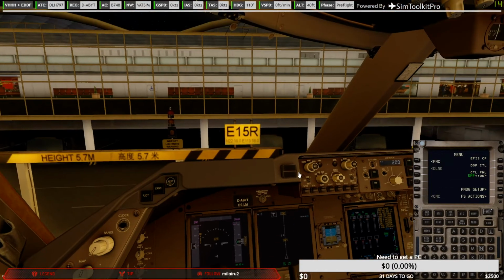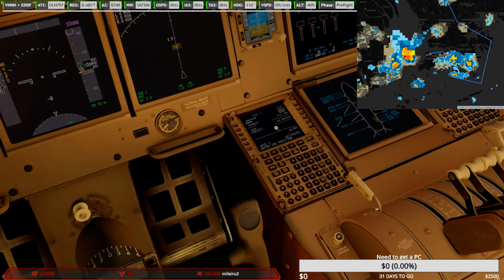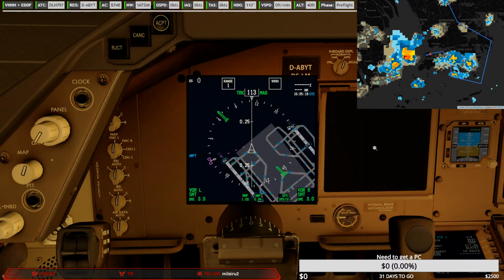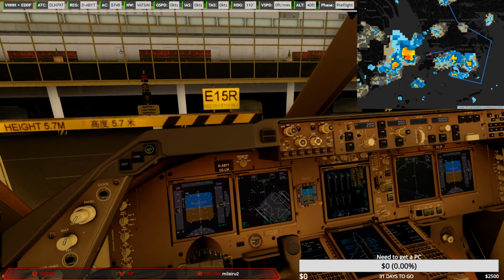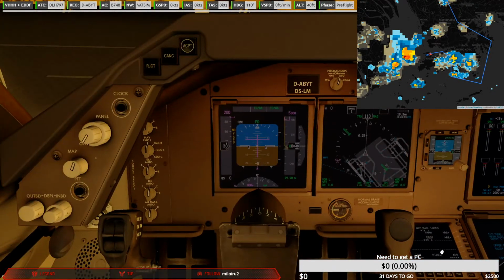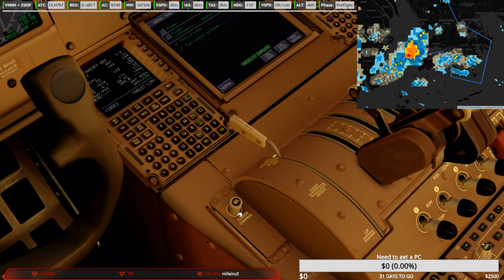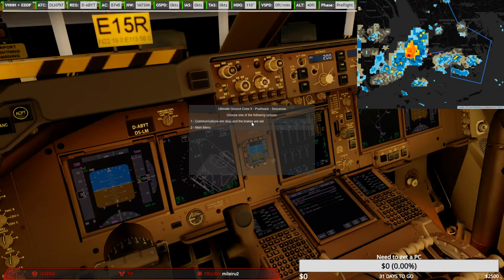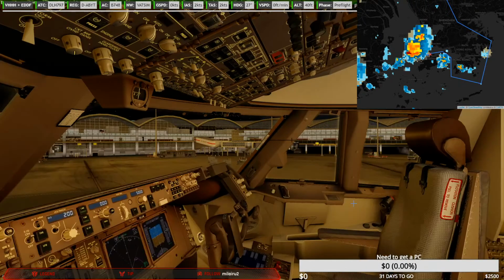DLH797 P3DV4.5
VHHH - EDDF
Boeing 747-8i

Currently I'm using a single laptop for streaming and gaming so help me to get pc